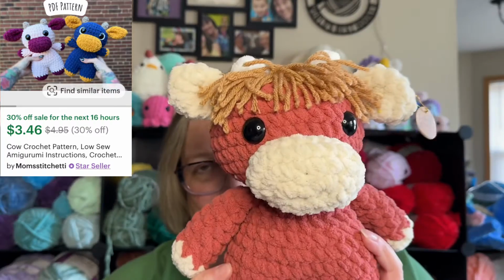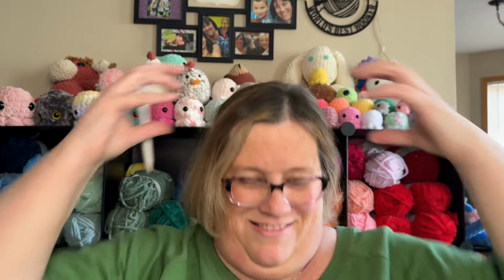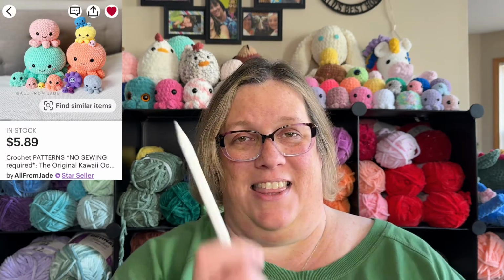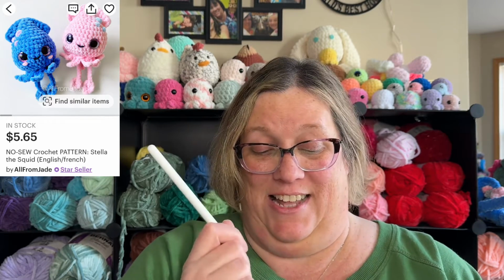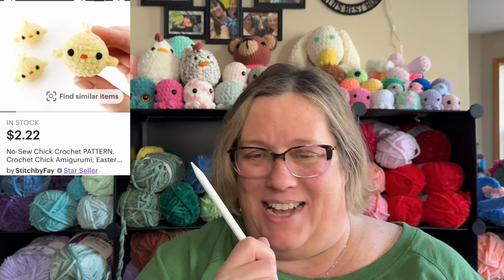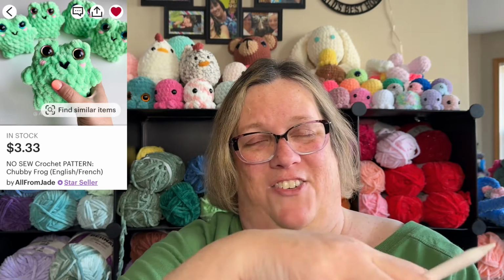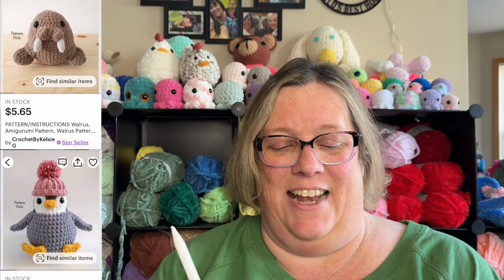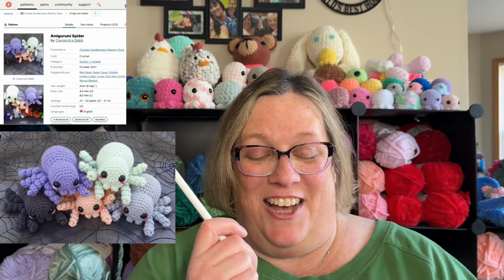Ranking My Top 25 Amigurumi Patterns!! These adorable crochet creations have stolen my heart!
I’m totally hooked on these adorable amigurumi patterns!!  Let’s rank them!  Are any of them on your list?

Top 25 Patterns!

Knotted Lovey Book

Check out Michele and Princess Adrian
@Raising A Disney Princess